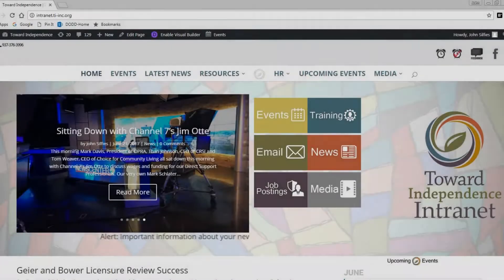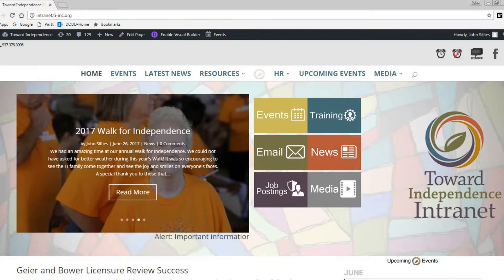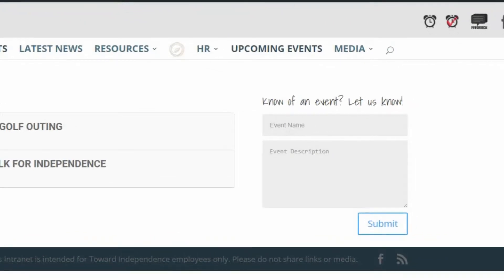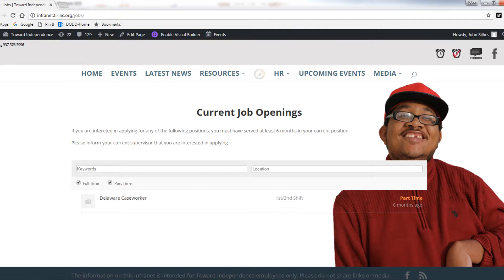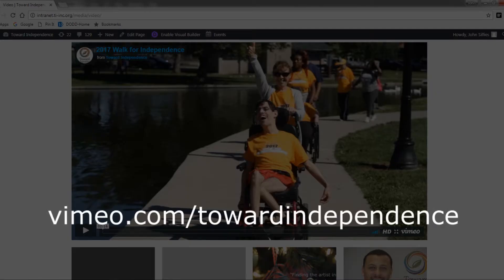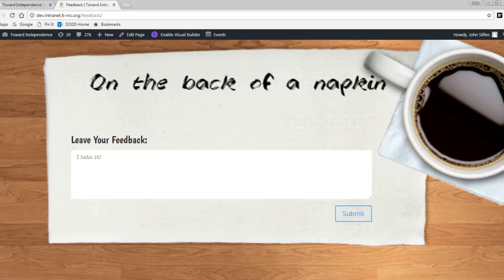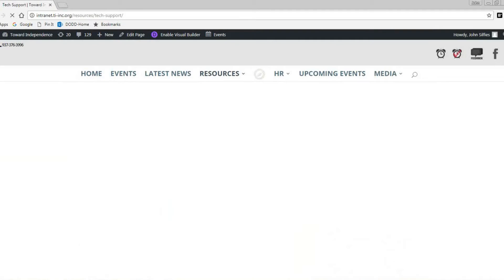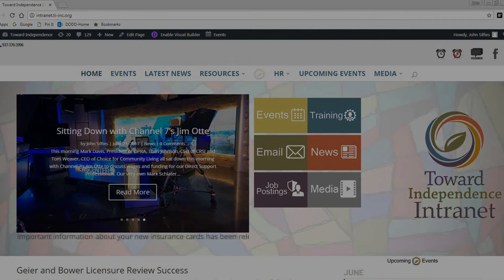Intranet Tutorial Video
Brief overview of using the Intranet